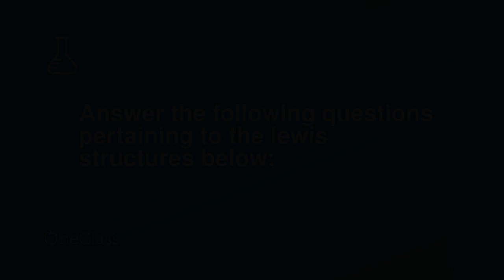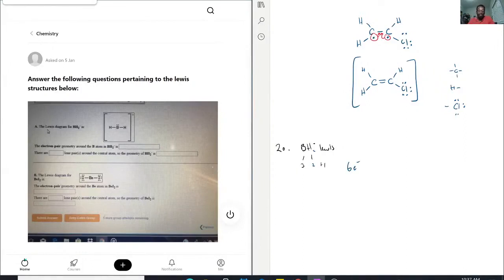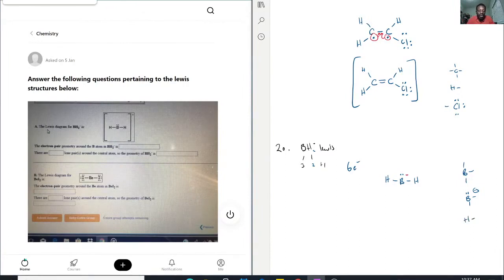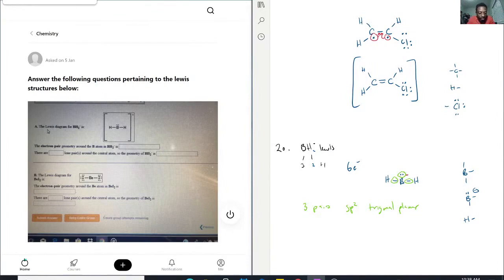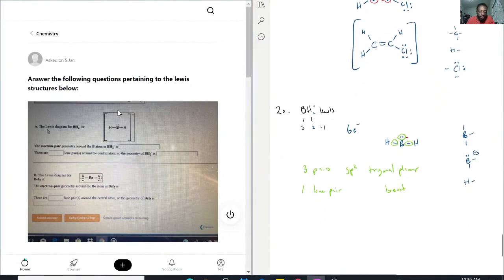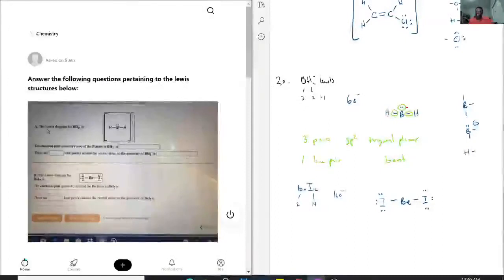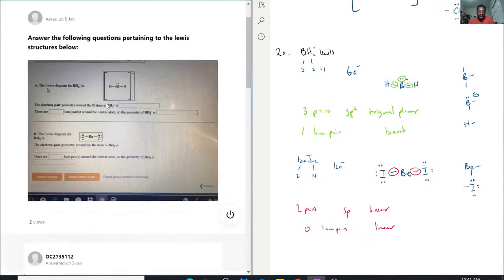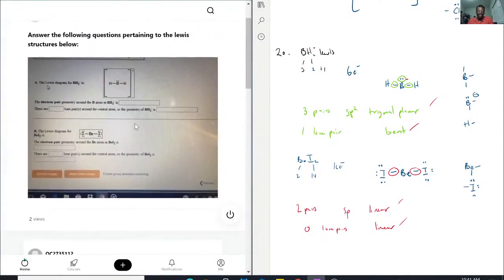Answer the following questions pertaining to the lewis structures below